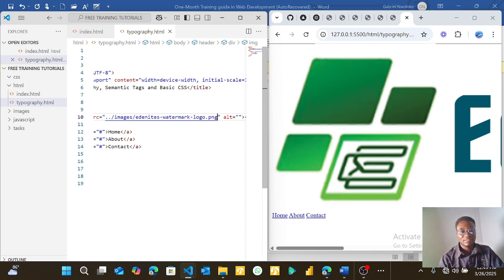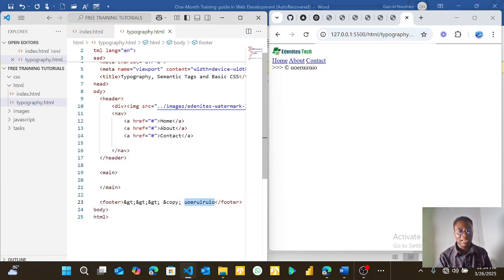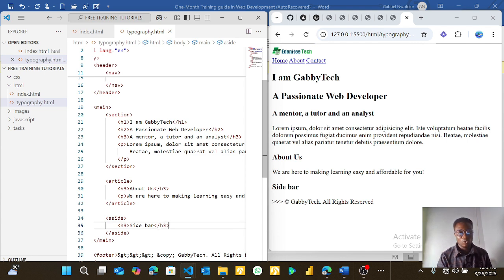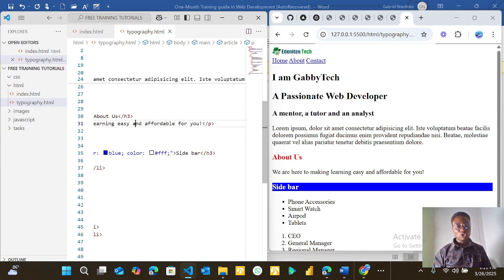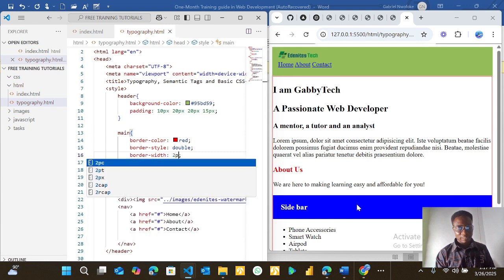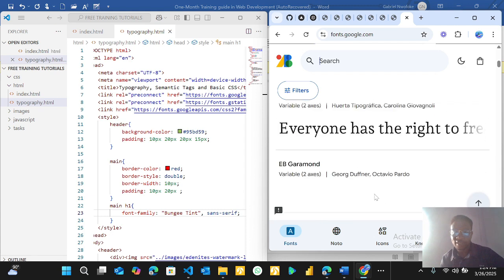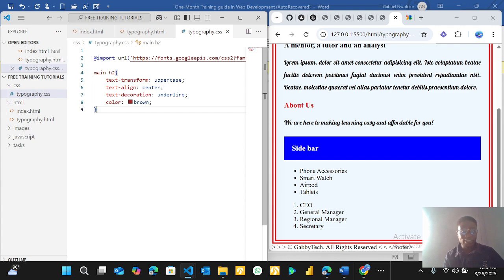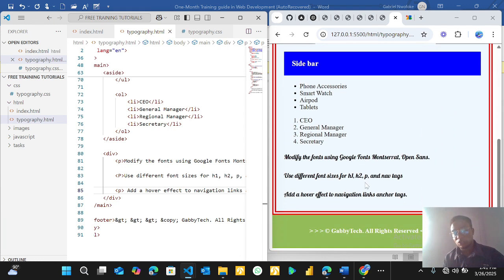Semantic Tags Basic CSS B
Semantic Tags & Basic CSS
What are Semantic Tags?

Semantic HTML tags give meaning to the content inside them. They improve SEO, accessibility, and code readability.